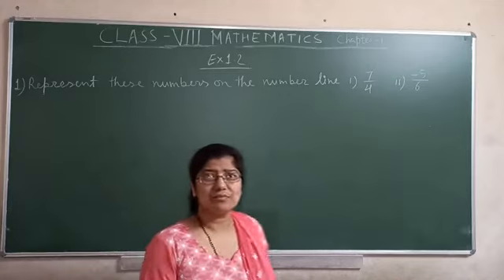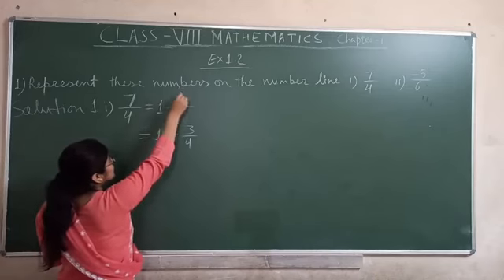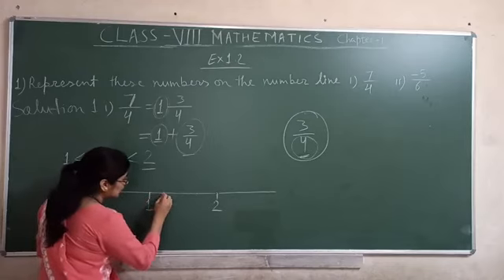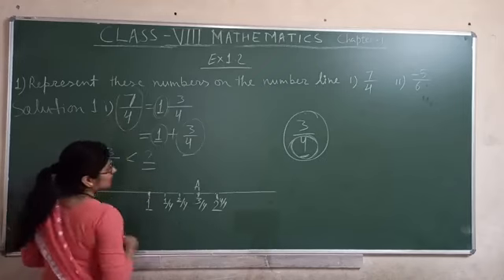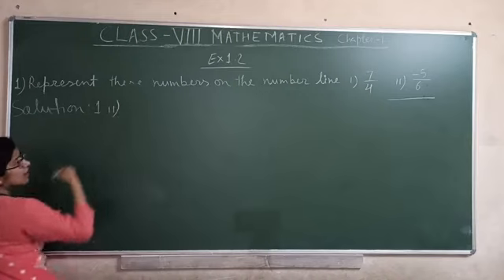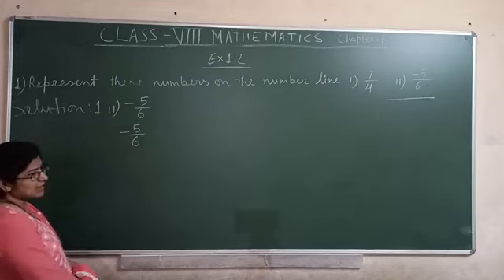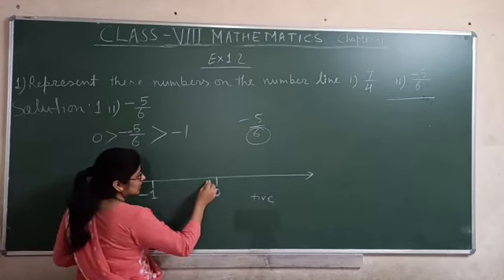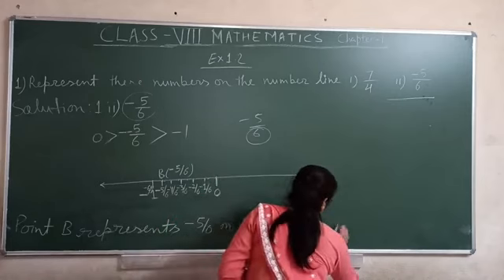NCERT Mathematics Class-VIII Chapter-1 Exercise 1.2 Question no. 1